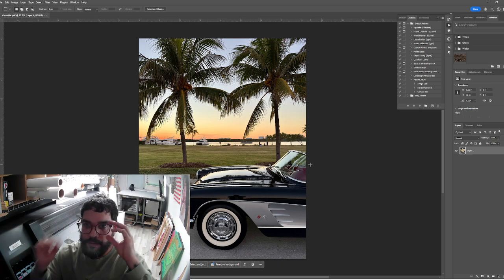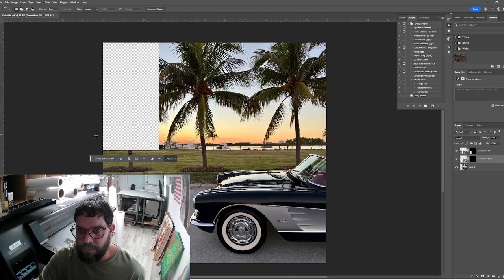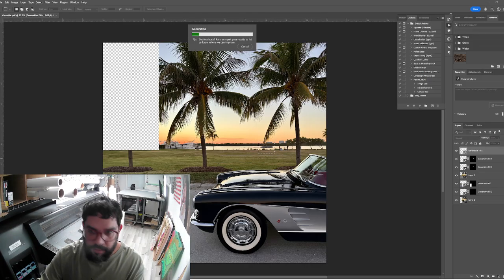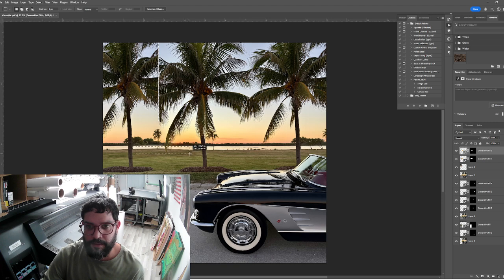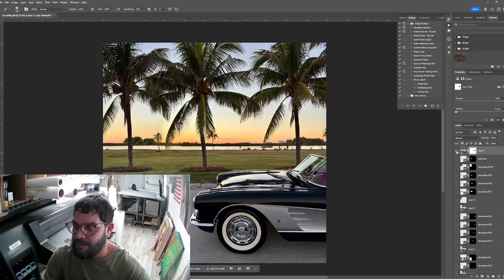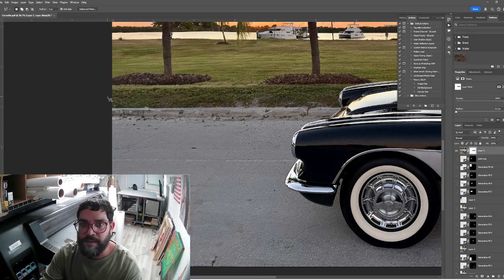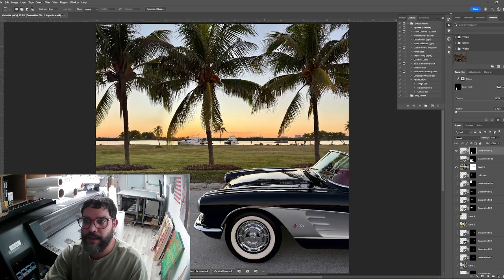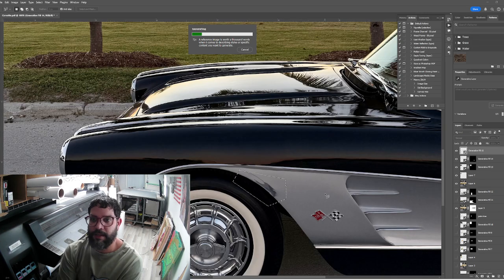Editing a photo to print on canvas for our customer Jack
Jack called us requesting to convert a vertical photo he took into a square ratio for a 44x44 custom canvas print. In photoshop I had to use AI combined with my own techniques involving selections, layer masks, brushwork & more.  I made some executive decisions removing certain objects but at the end he liked the outcome! We're on standby though because he plans to reshoot the photo in landscape format to see if it comes out better.